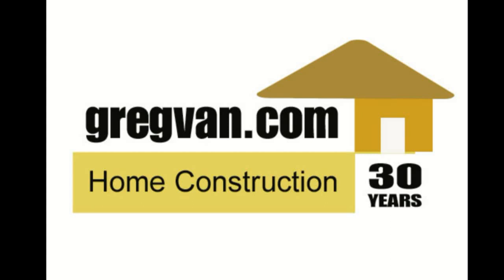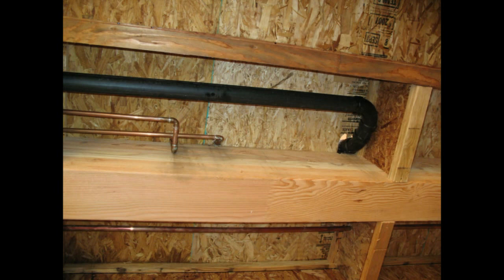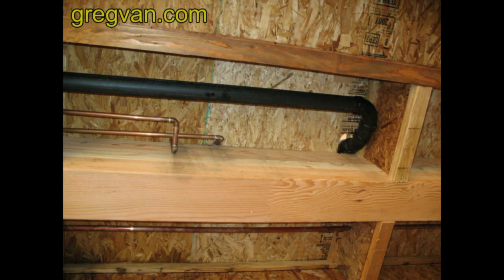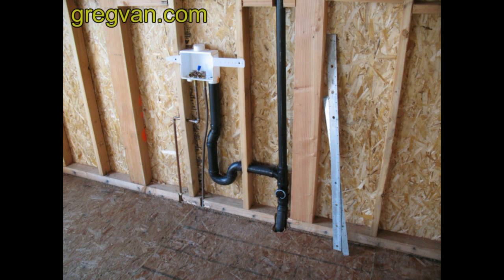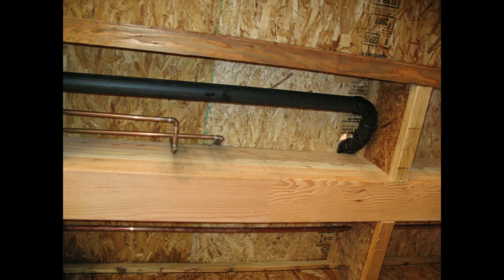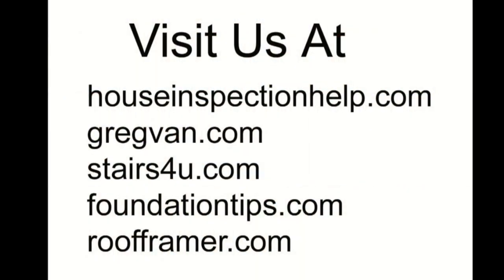Notching Structural Floor Beams for Pipes - Plumbing and Framing Education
I could tell you stories about carpenters, plumbers, electricians and even heating and air conditioning professionals who have cut into structural framing beams, in order to get their pipes, wires or ducting into a preferred location.  If I could give any home building professional or amateur some advice that I would consider to be priceless, this is it.  You shouldn't cut into any wood framing, unless you know what you're doing or if you have permission from the structural engineer.  Make sure that you have written permission, because verbal permission doesn't mean anything and can be denied by the other party.  I hope you enjoy watching our videos and we would appreciate any positive and constructive comments about our videos in the future.